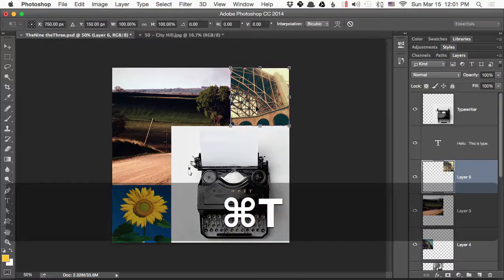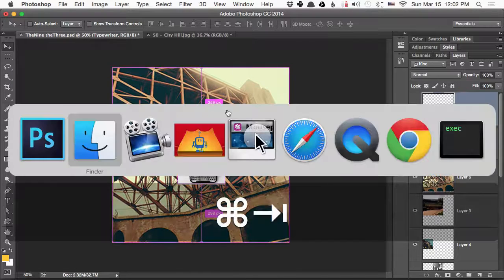32 Photoshop CC Crash - It s All Fun and Games Until Someone Gets Pixelized